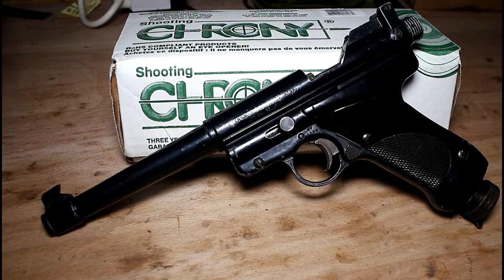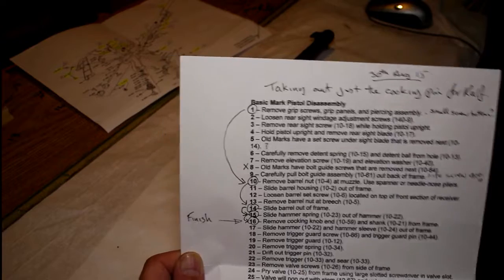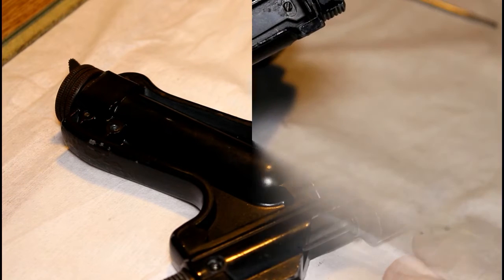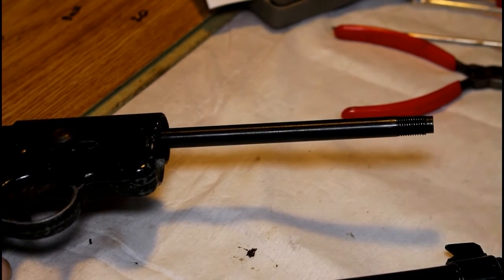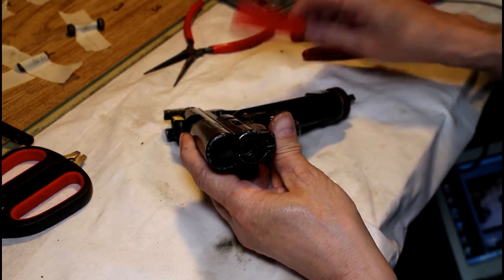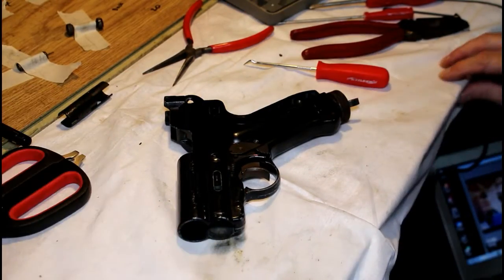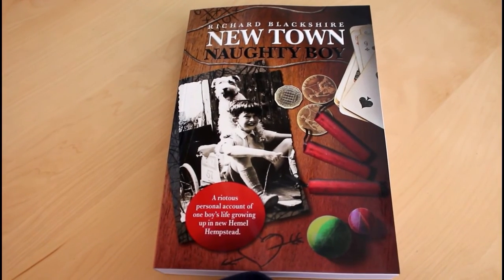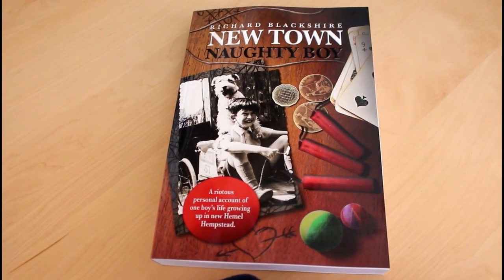Crosman Mk2 air pistol stip down (Part 1 disassembly)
In this video New Town Naughty Boy shows you how to take apart fully the Crosman Mk2 .177 air pistol.

Additional information available here to aid you in your task of taking this type of air pistol apart.